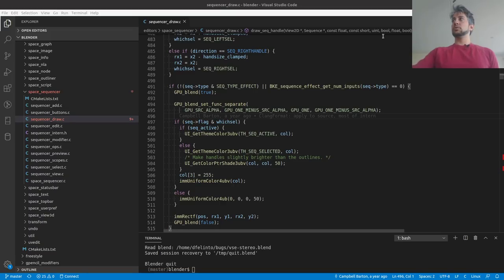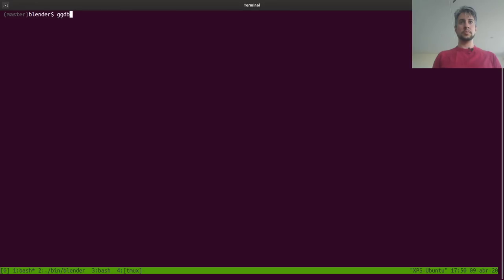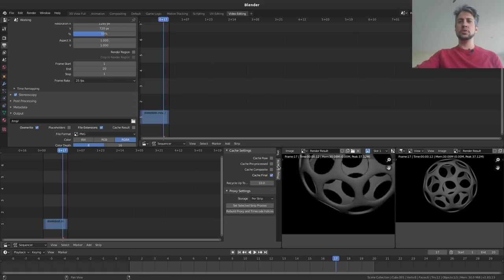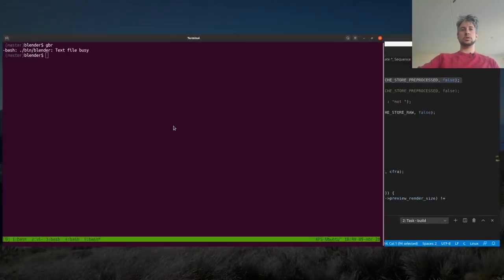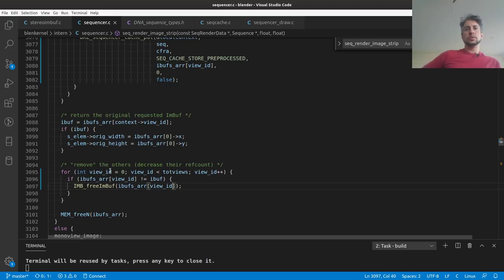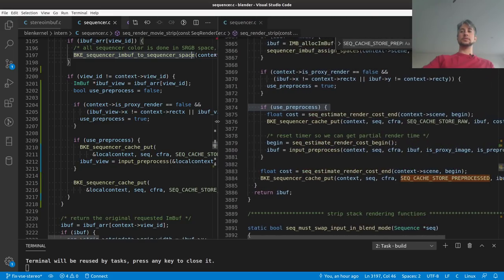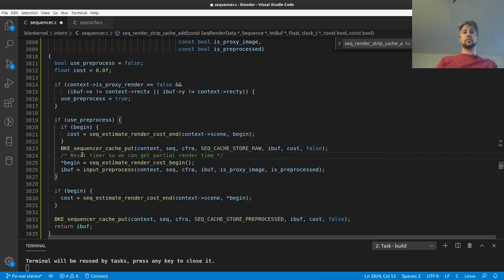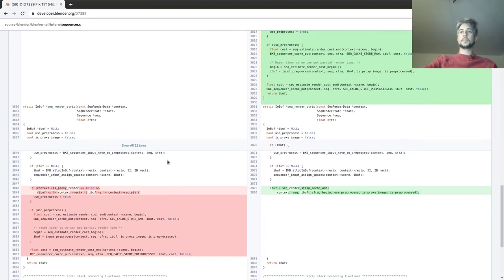Blender Bugfixing [Full Process] - Stereoscopy 3D and VSE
Dalai Felinto shows the entire process of fixing a bug, in this case for the Video Sequencer Editor. This is the full recording in real-time, check out the timestamps below to jump to the most interesting bits. The actual process is definitely shorter if it wasn't recorded/explained. In the future a more defined/shorter example will be made but since this was recorded it seemed like a great opportunity to show the real approach to bugfixing.

Timestamps:
0:00:00 - Introduction, presenting the bug and preparing the demo file
1:00:00 - Identified the broad issue (cache system)
2:06:30 - Found the wrong part of the code (adding cache for multi-view)
2:10:09 - Realized what exactly issue is (mismatching code to insert buffers in the cache)
2:14:00 - Start to build solution bits
2:30:00 - Fixed the issue for videos, looking at images
2:38:00 - Fixed the problem for image sequences as well
3:21:00 - Finished solution, start preparing final patch
3:28:16 - Closing thoughts

For a related video about coding in Blender, check the recent live-stream he recorded with Pablo Vazquez: